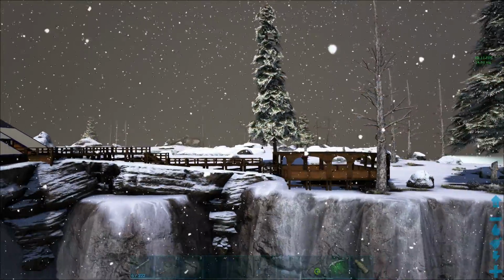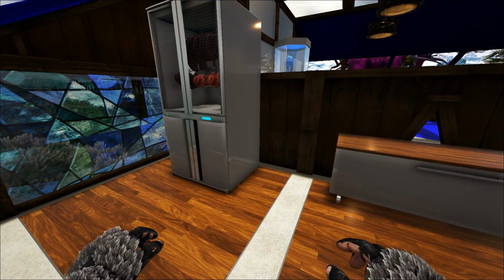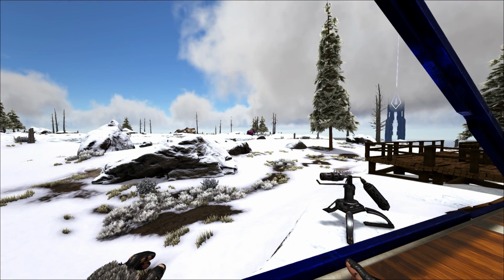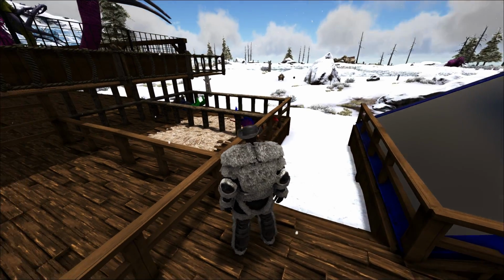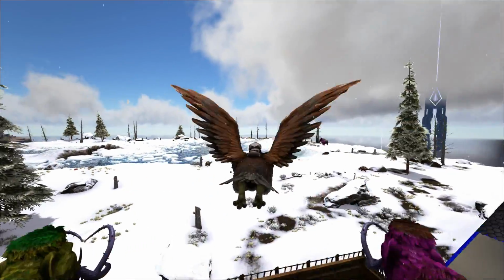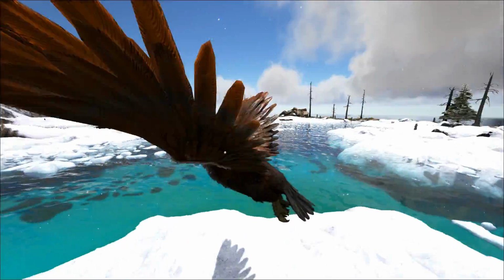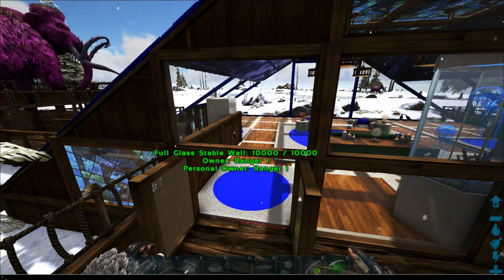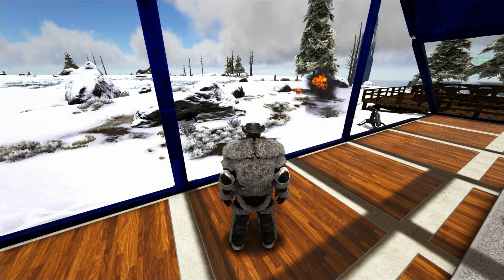KAMAKA LAKE LODGE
It's not the Murder Snow, but it's cold enough for me.  Welcome to the cozy Kamaka Ice Lake Lodge in ARK: Survival Evolved.

Currently used Mod list.
Platforms Plus
Structures Plus
Pillars Plus
ecoTrees
ecos Tek Decor
ecos Garden Decor
ecoRPdecor
ecoinwonderland
ecos Camping Decor
ecos shoppe Decor
SteamPunk
Medieval Structures
Medieval Tavern
Pillars plus
Extra ARK 2.0
Buildings Extras Mod
AKU Shima (Wood, Glass, and Electric)
Bridges
Wooden Hanging Bridge
Pimp My Home
Pimp My Home Building Parts
Conquer The Seas
For the most part that's it, aside from some ancillary ones like Torches, Auto Trough, Natural Babies, and Scorched Earth Tabula Rasa.